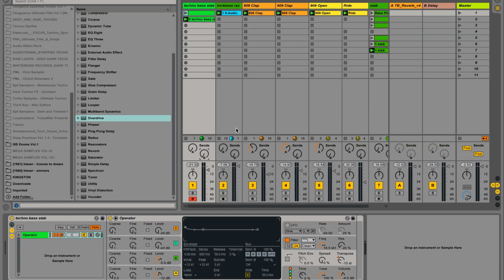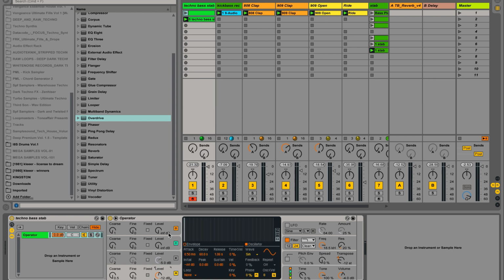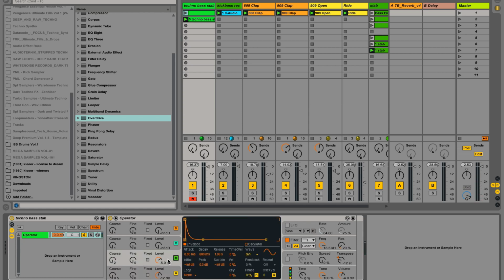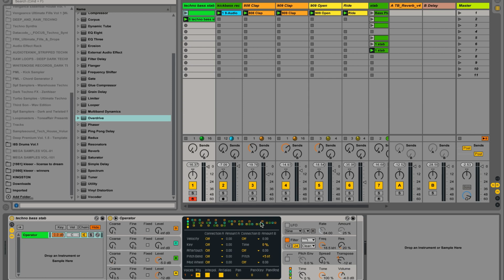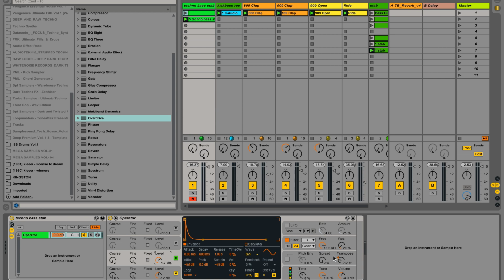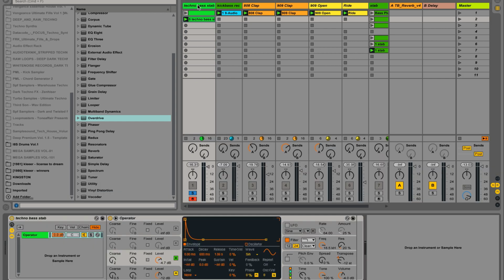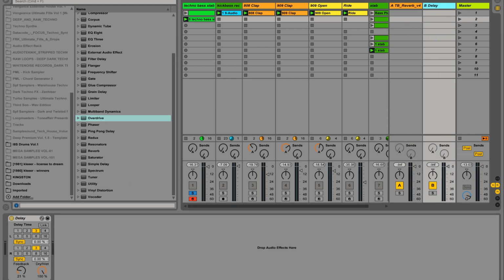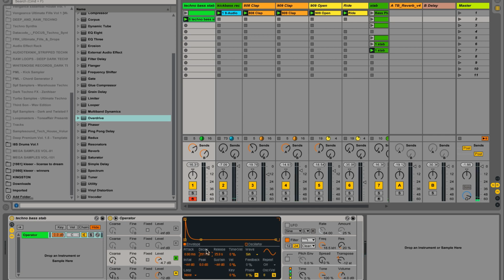How To Make A Drumcode Sounding Bass Stab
If your interested in taking your techno music and production to another level then sign up for the early access waiting list

Step by step guide to making a techno bass stab using operator.